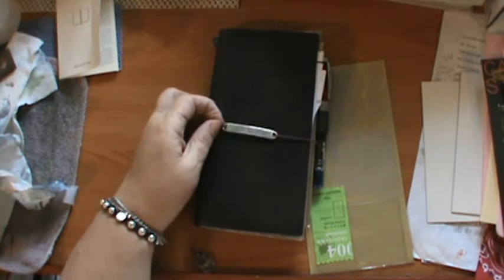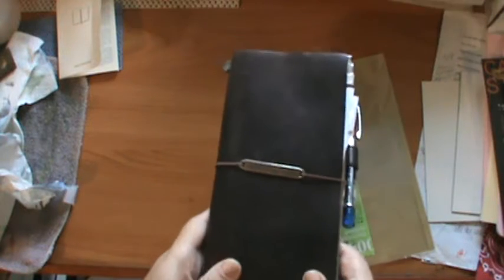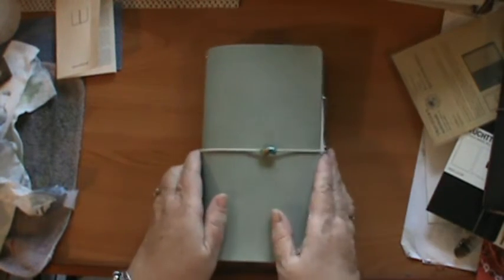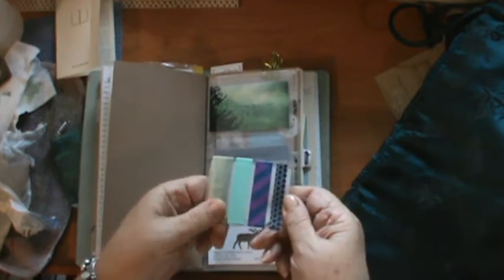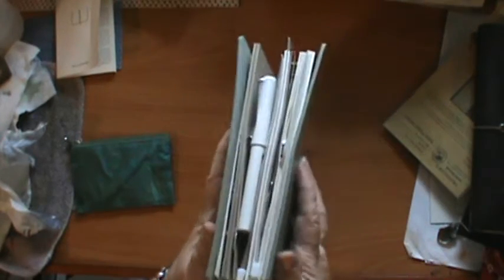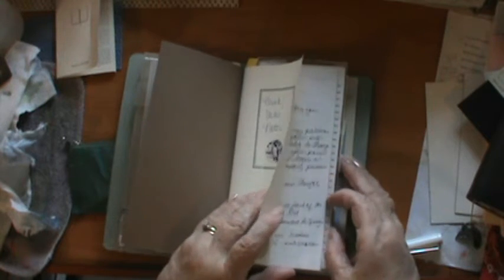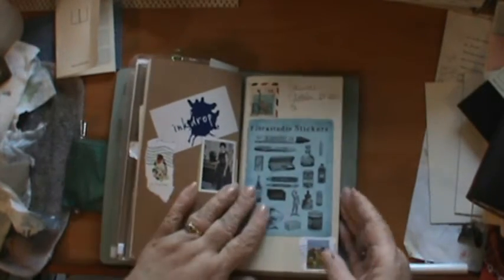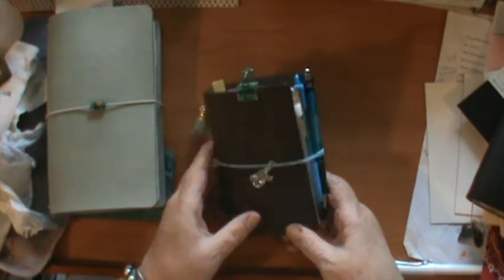Summer TN Oh My!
My new Summer TN (I have decided I needed separate TN's for each season!!) -From Jane's Enigma on Etsey. Beautiful Beautiful!! I'm falling down a TN hole and can't get up!!! :-) They ARE all works of art. and I think many of us are collectors. what do you think?

Here are the links I talk about:

My Sea Glass TN from Jane's Enigma:

The awesome double sided zip pocket/card holder:

Traveler Supply Company--Fast shipping--went out the next day!  :-)  For us impatient people!